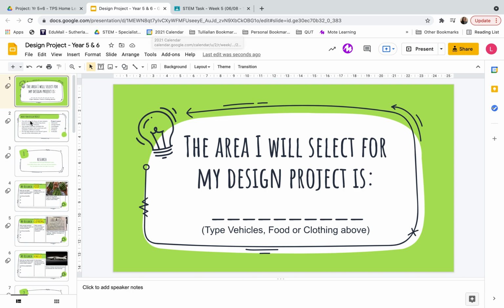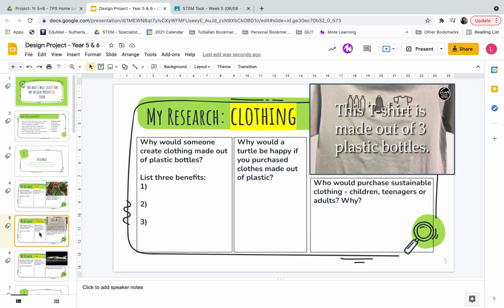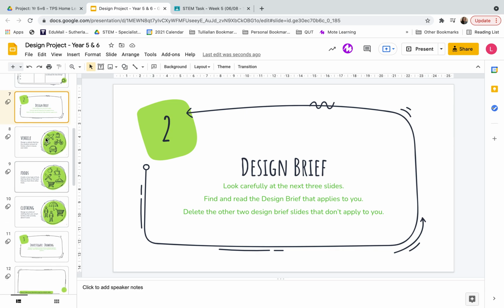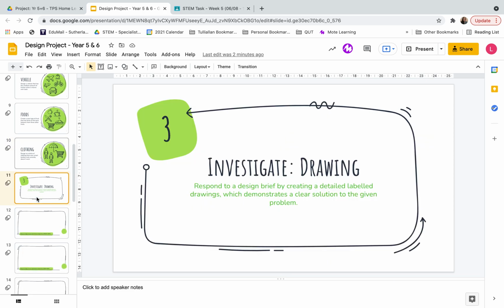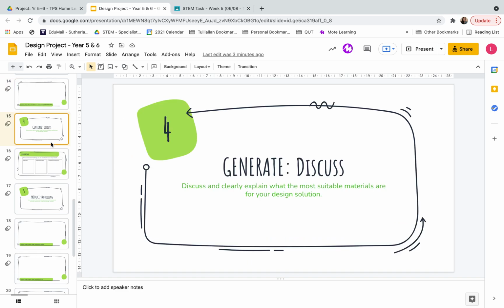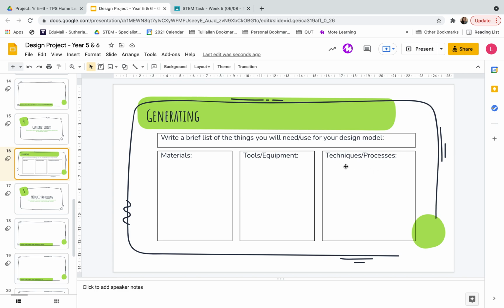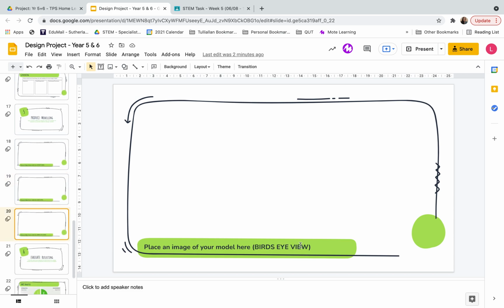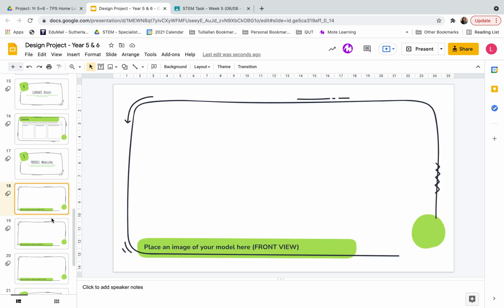Year 5 instructions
Week 6, Remote Learning